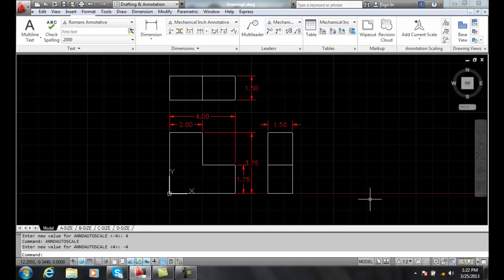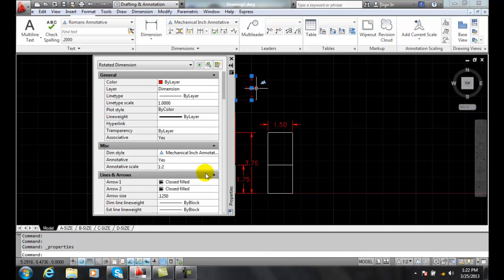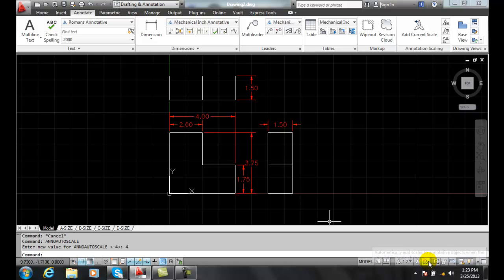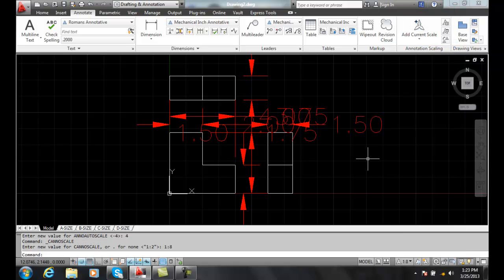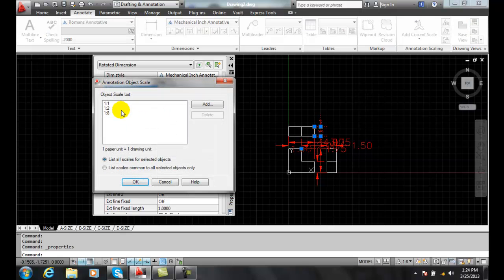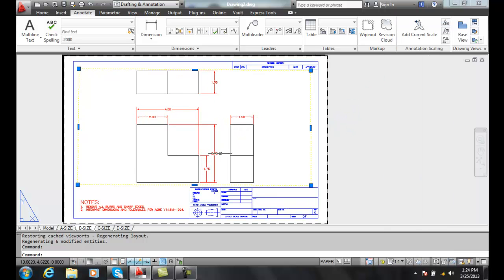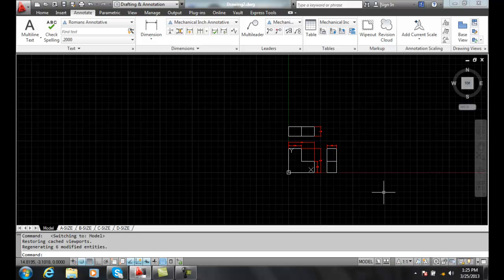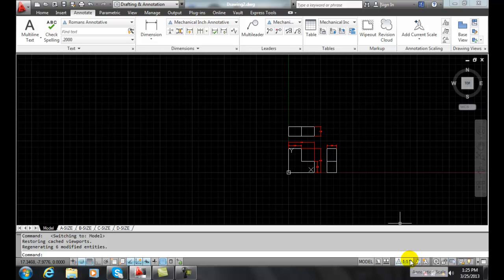AutoCAD II 30-18 Automatically Adding Annotation Scales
Annotative Objects